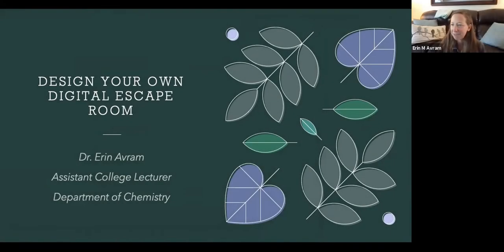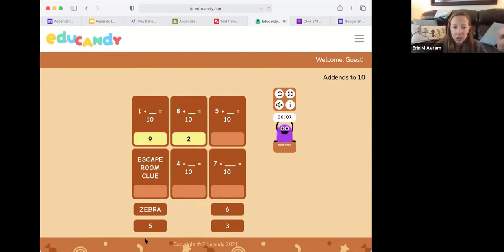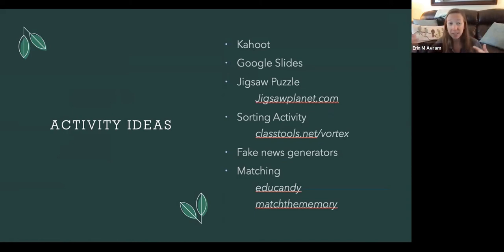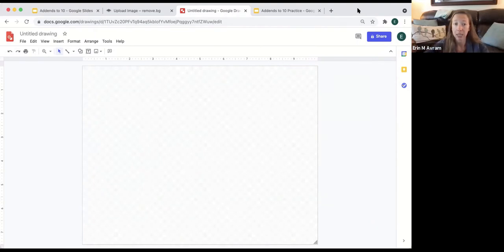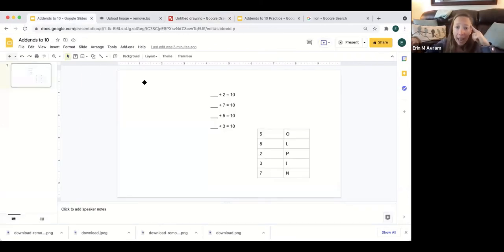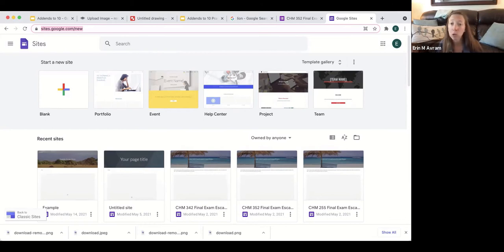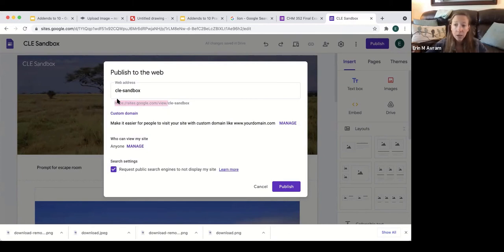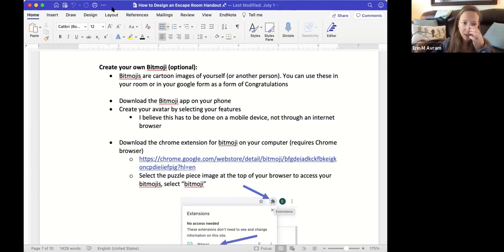Design Your Own Digital Escape Room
Erin Avram, Cleveland State University Assistant College Lecturer in the College of Sciences and Health Professions, uses digital escape rooms to keep her remote learners engaged with the content and deliver her learning objectives in a fun way. The presentation walks educators through the process and digital tools used to create these lessons.

Audience: All instructors looking for a new way to deliver their course content.

This presentation was recorded on July 12, 2021, as part of the Cleveland Teaching Collaborative Summer Sandbox.